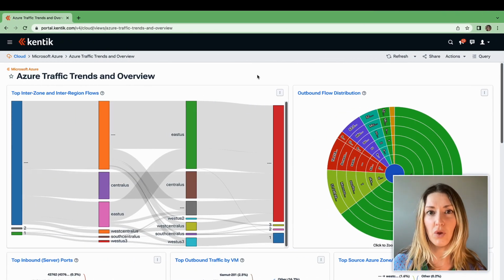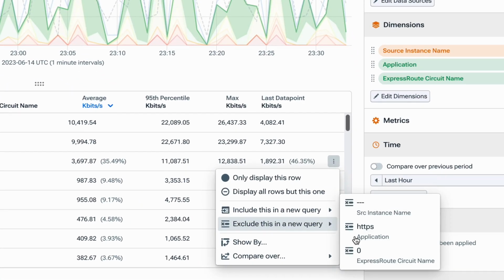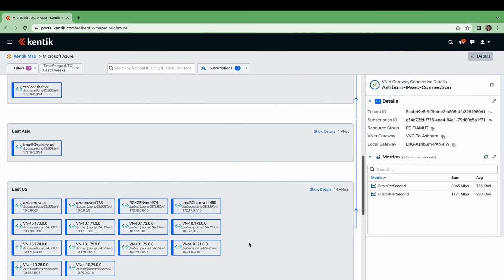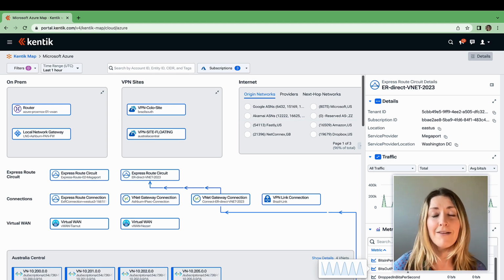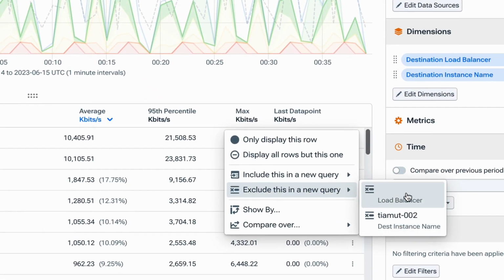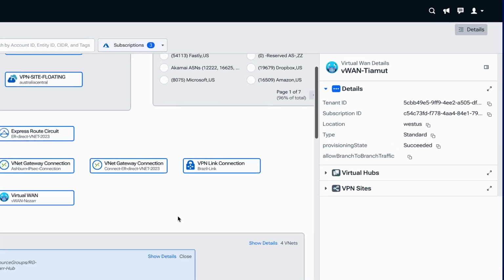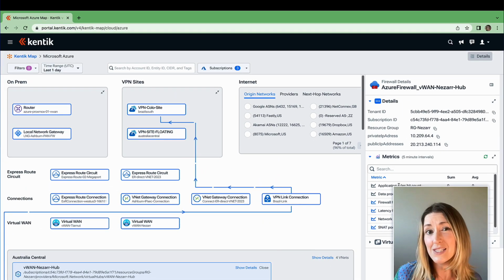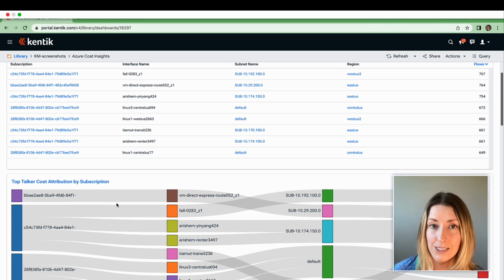Microsoft Azure Observability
Gain comprehensive network observability across all multi-cloud deployments with Kentik. Unify network telemetry, unlock automated insights, and ensure no critical data goes unnoticed. Watch our overview of how Kentik delivers Microsoft Azure Observability.